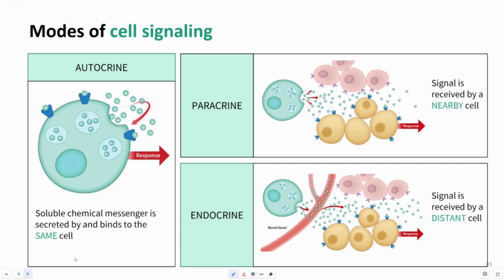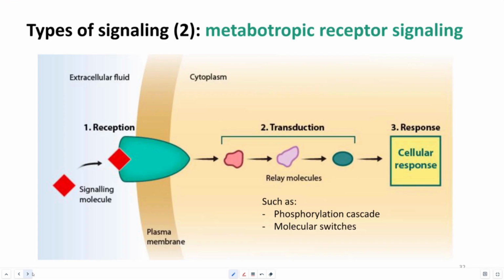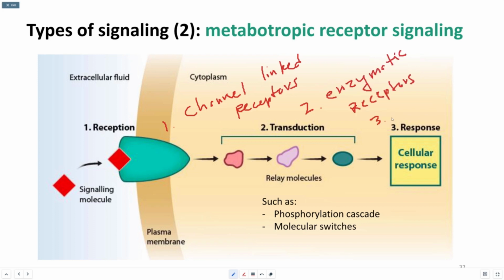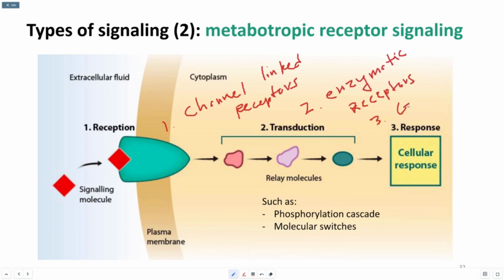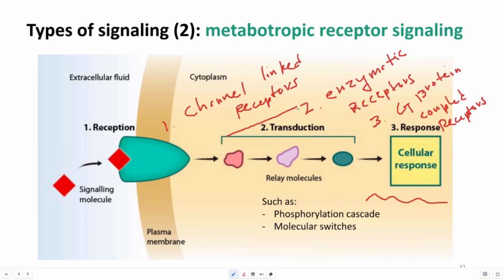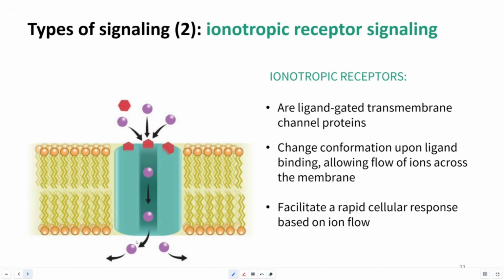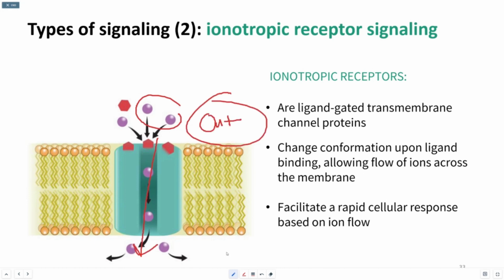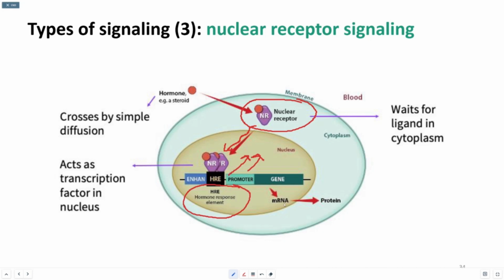Tophat Cell Signaling